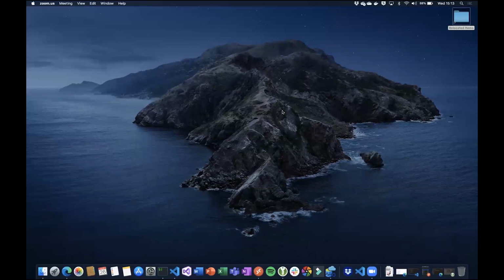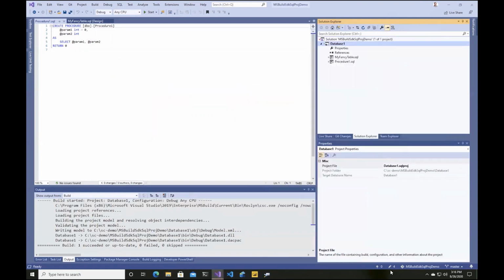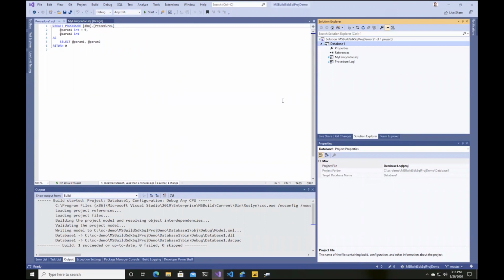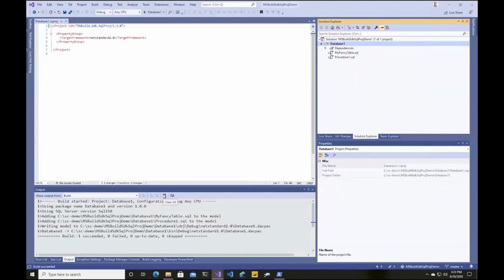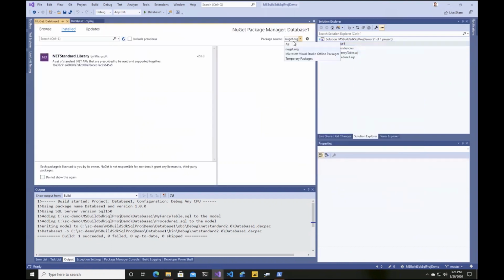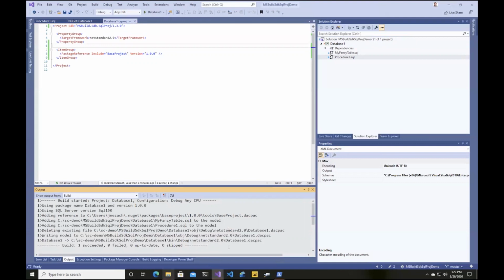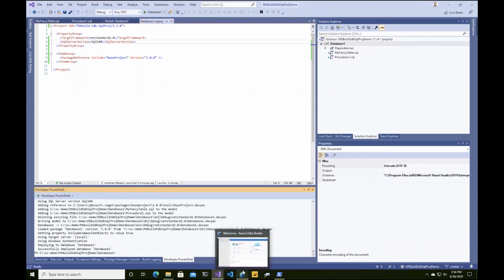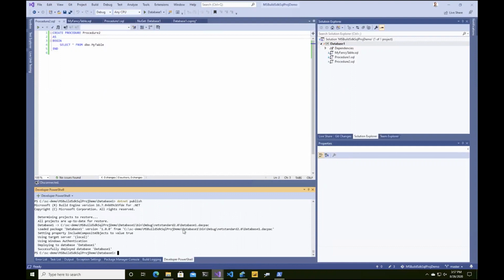Use MSBuild Sdk SqlProj to work with dacpacs cross platform 2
MSBuild Sdk SqlProj